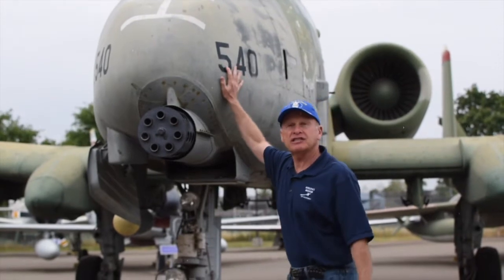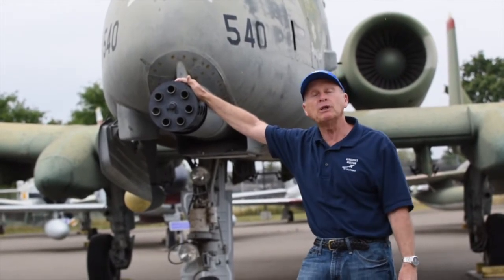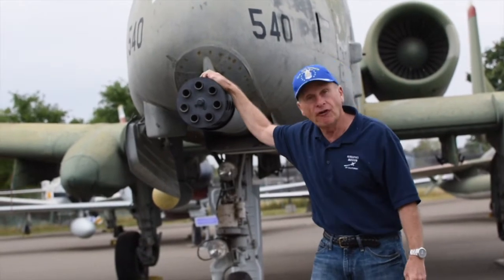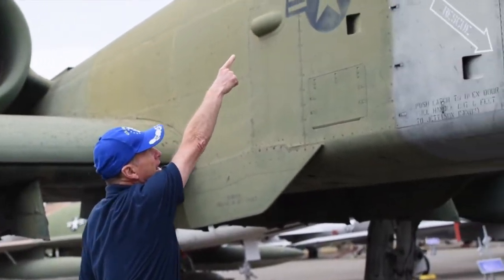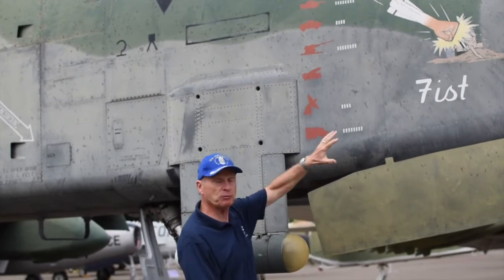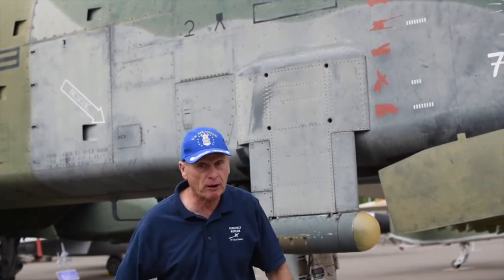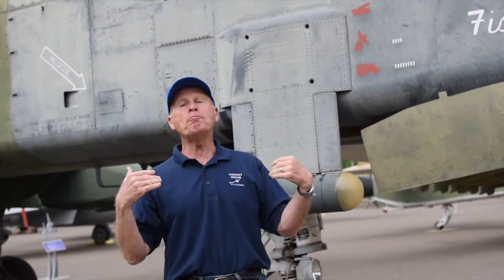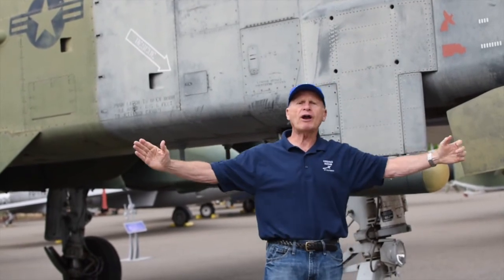Aircraft talk - A-10 Warthog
In honor of Armed Forces Day 2020, AMC volunteer Glen Brady talks about the Museum's A-10 Warthog.